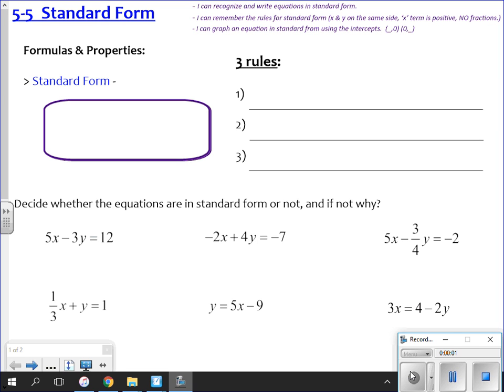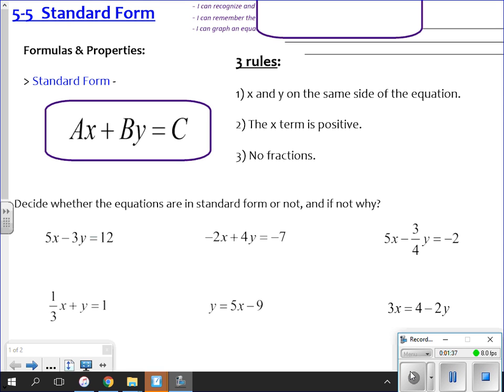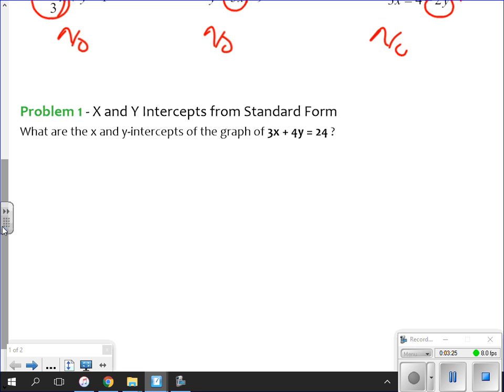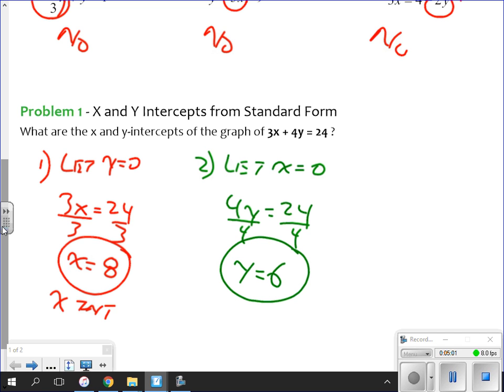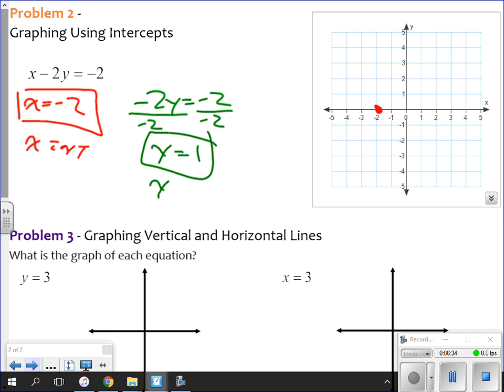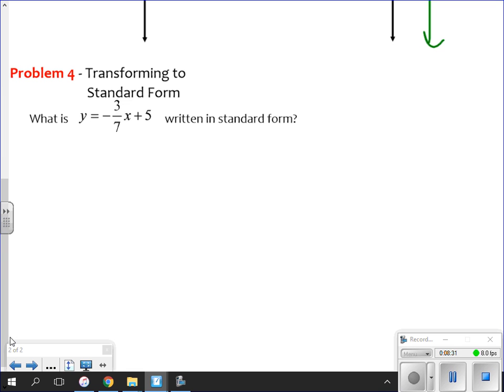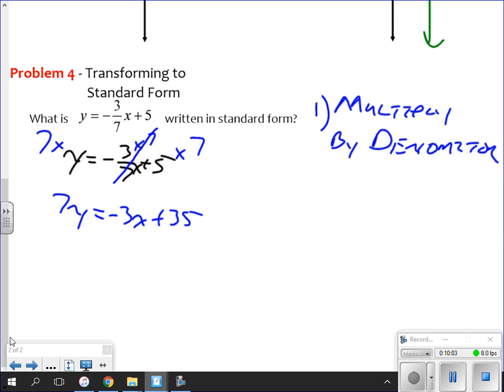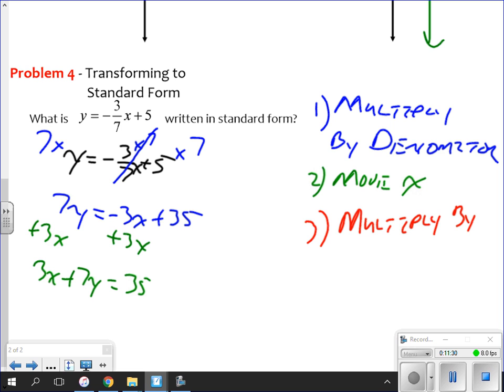Alg 10 12 5 5